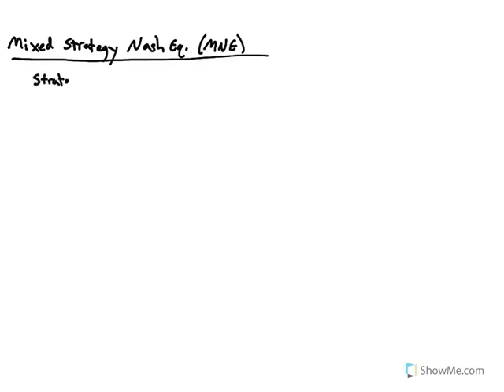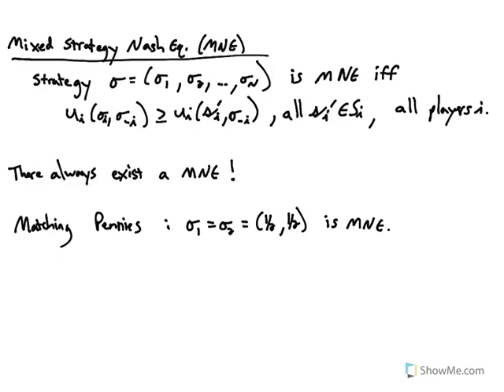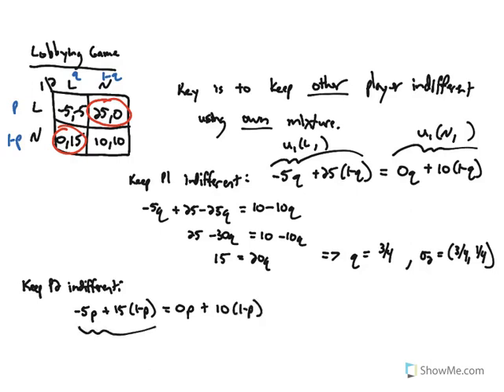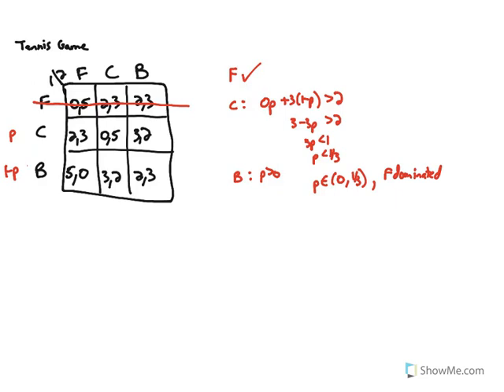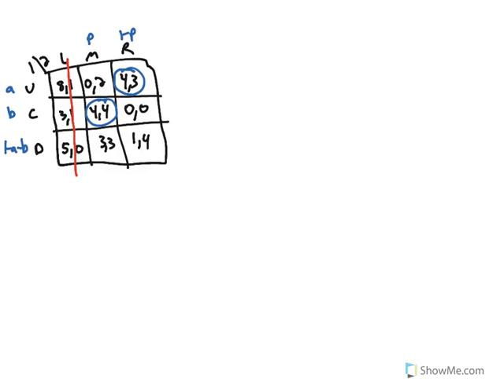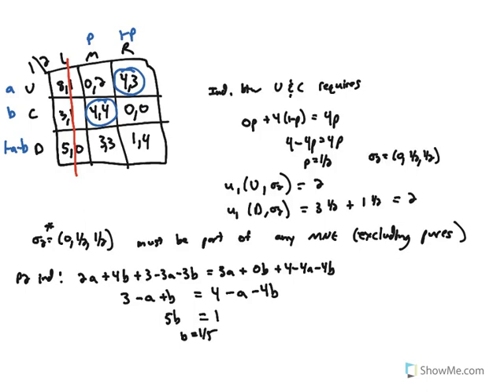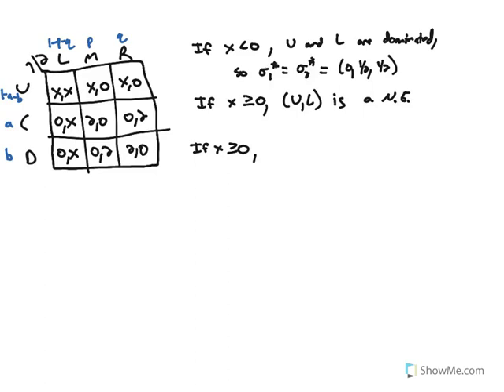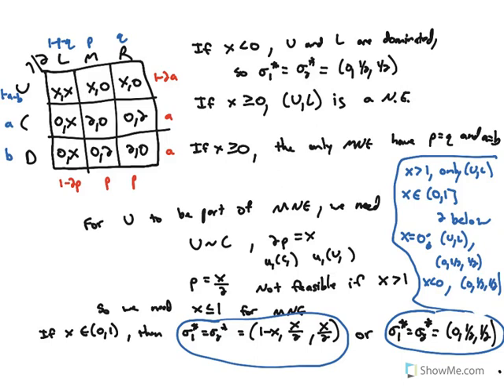Nash Equilibrium Mixed Strategy with Calculus 2 Game Theory | Economics | Chapter 11 | Final, Baruch